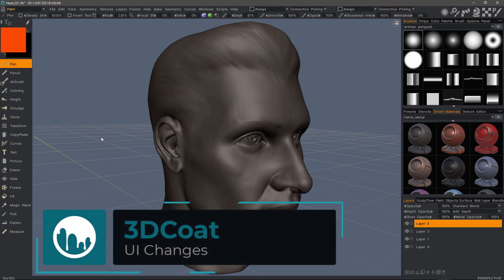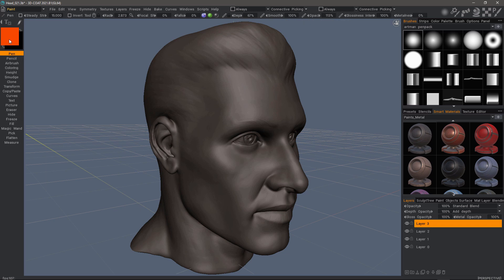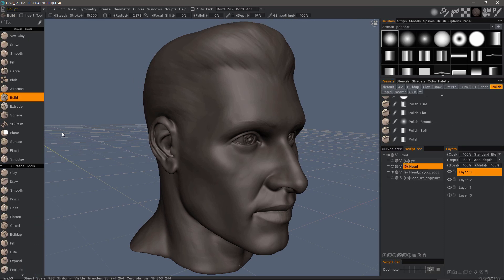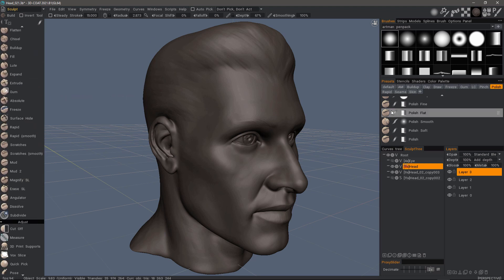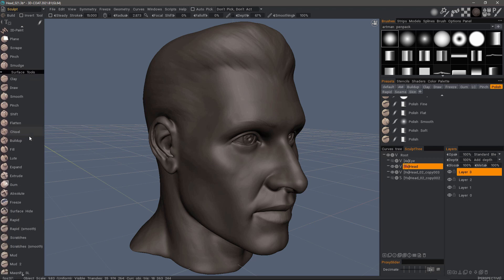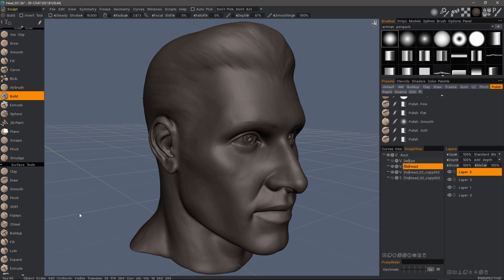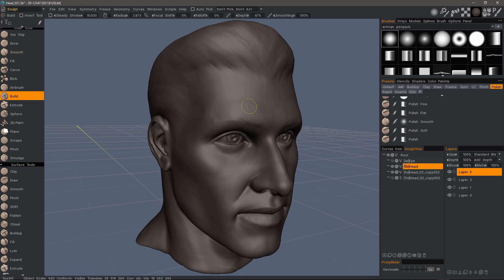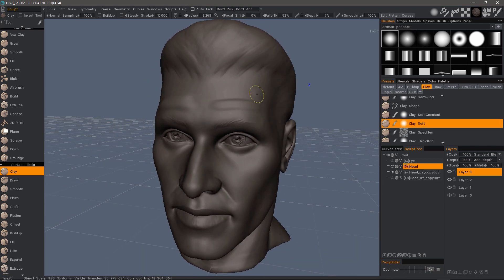UI Changes in 3DCoat 2021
This video shows some of UI changes in 3DCoat 2021